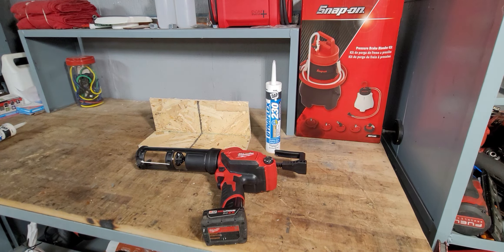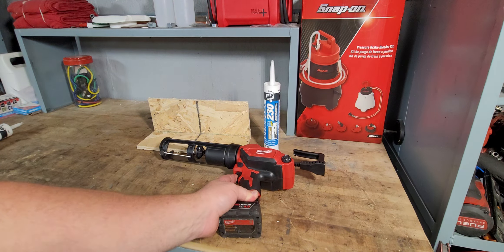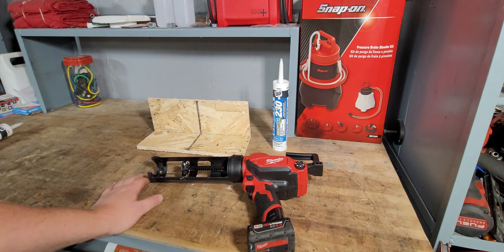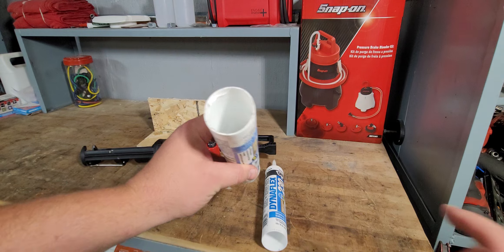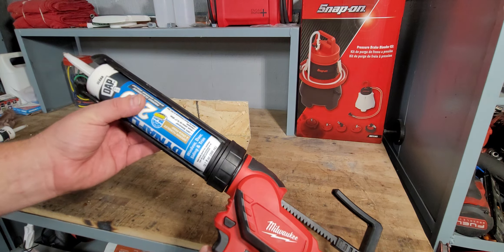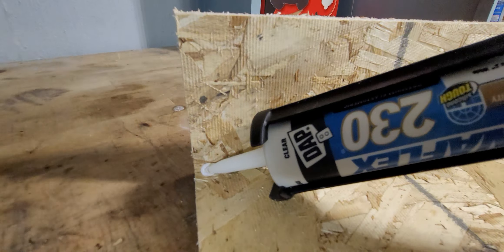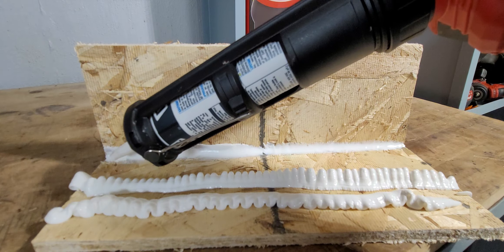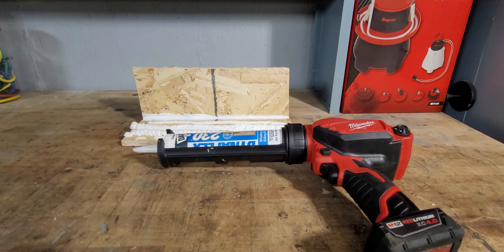Milwaukee M12 10 oz Caulk Gun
The Milwaukee M12™ 10-Ounce Caulk Gun drives sealants and heavy-duty construction adhesives via its 400 pounds of force. For convenience and value, this cordless caulk gun runs on the same M12 REDLITHIUM™ battery series that provides long-lasting power to your other M12 tools and dispenses up to 150 tubes on a single charge. The interchangeable quick-change carriage lets you swap out tubes quickly to keep on working, and the selectable maximum speed dial and variable speed trigger give you total control over the bead size for precise, beautiful results. This Milwaukee caulk gun dispenses at a rate of up to 28 inches per minute and can caulk the floor of a 12Ft x 10Ft room in under 19 minutes for easy job

FEATURES
Milwaukee M12 10-Ounce Caulk Gun uses 400 lbs of force to dispense caulking sealants and heavy-duty construction adhesives
Powered by M12 REDLITHIUM batteries and can dispense 150 tubes on a single charge
Interchangeable Milwaukee caulk gun carriage swaps out tubes quickly to finish fast
Selectable maximum speed dial and variable speed trigger give precision control over bead size
Cordless caulk gun dispenses at up to 28 IPM to get the job done fast
5-year manufacturer's warranty